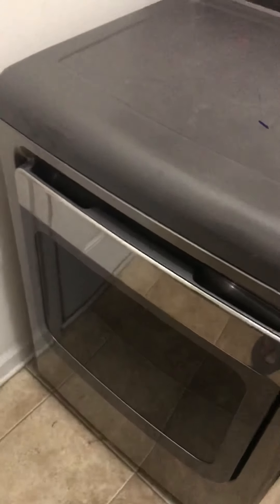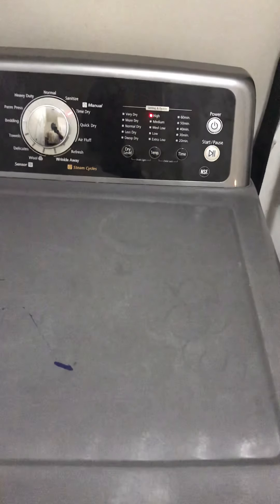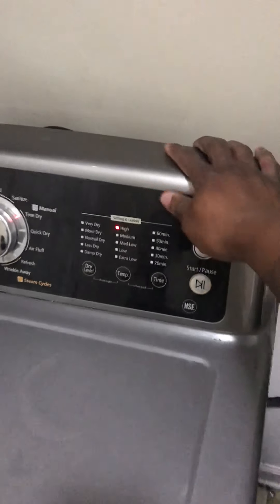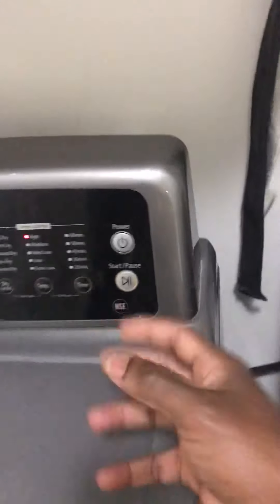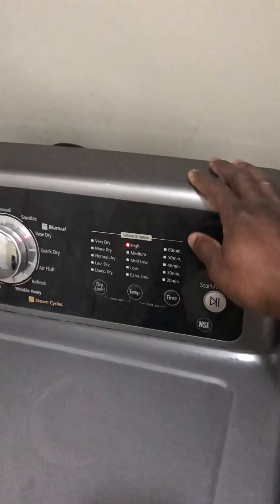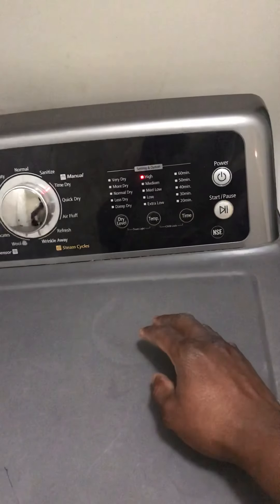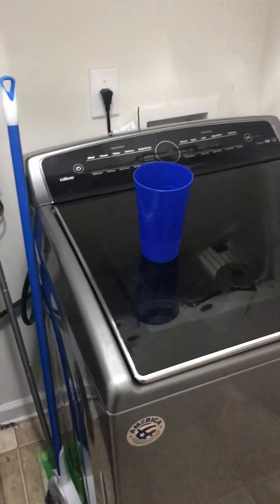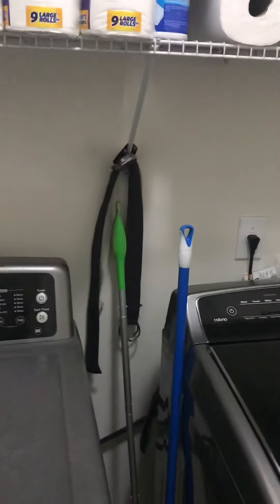Samsung Dryer won’t shut off. Not Drying.